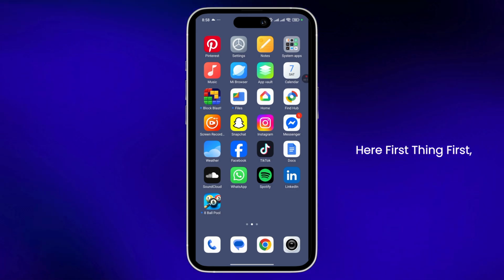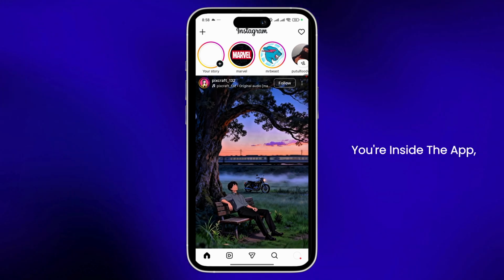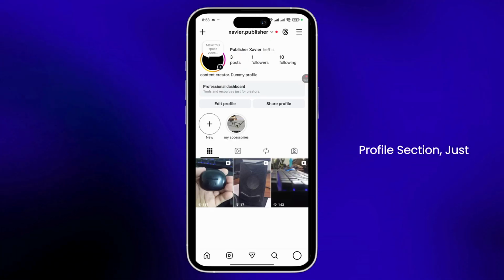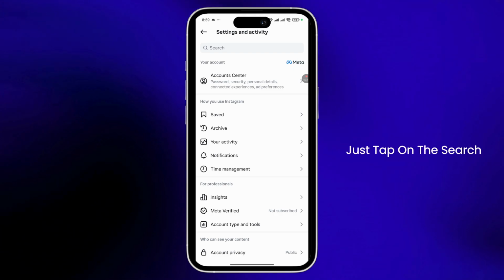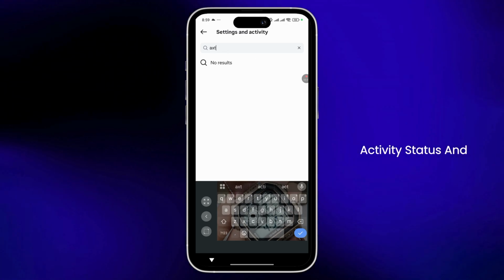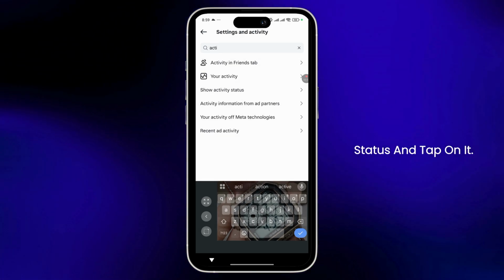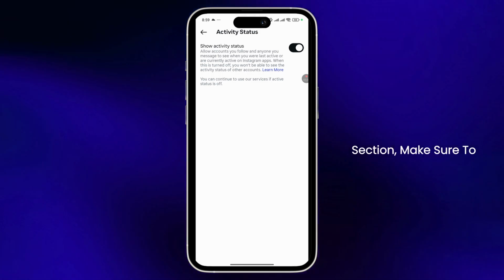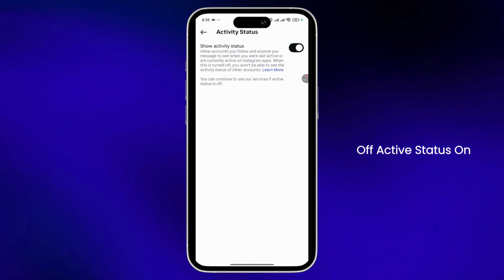How To Turn Off Active Status On Instagram 2026 | Instagram Show Activity Status Option Not Showing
Want more privacy on Instagram and stop others from seeing when you’re online? 📱🔒 This step-by-step 2026 guide will show you how to turn off Active Status on Instagram and also how to fix the “Show Activity Status option not showing” issue.

What You’ll Learn in This Video:
✅ How to turn off Active Status on Instagram (2026 method)
✅ How to hide your online status from followers and friends
✅ Fix for “Show Activity Status” option not appearing in settings
✅ Tips to protect your privacy while using Instagram

Whether you want to browse Instagram privately or solve the problem where the activity status option is missing, this tutorial will guide you through the exact steps to fix it quickly.

📌 Chapters:
⏱ 0:00 - Introduction
⏱ 0:10 - How To Turn Off Active Status On Instagram